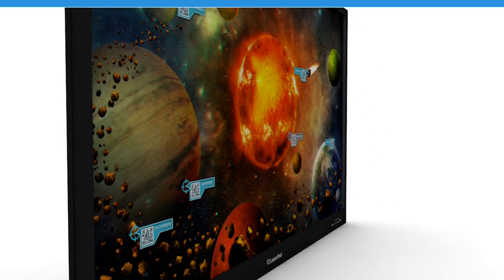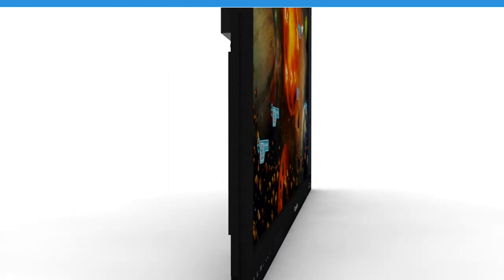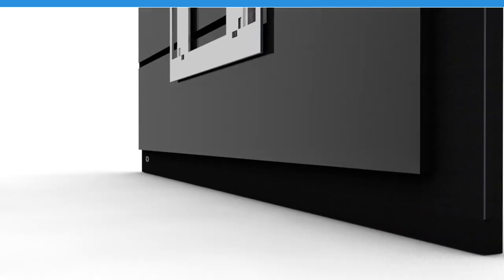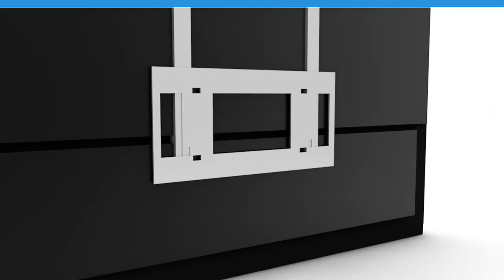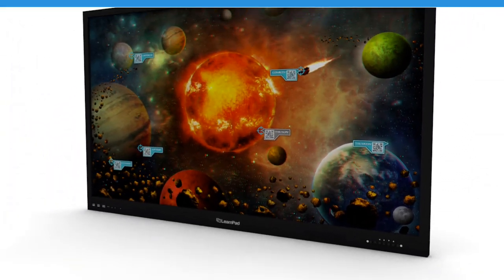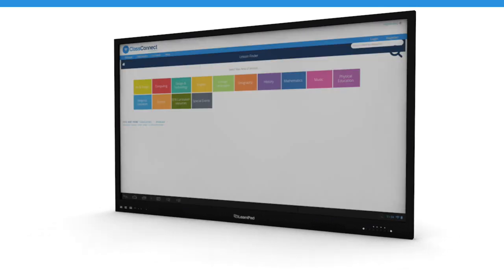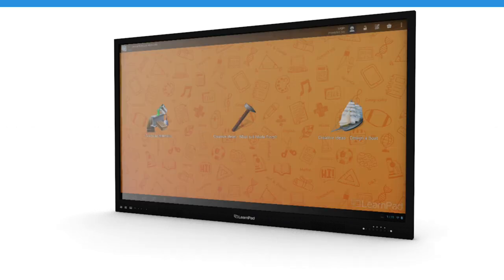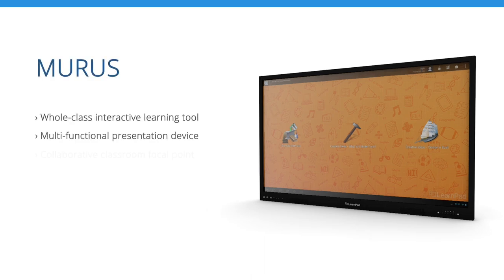LearnPad Murus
Murus – New 65" Interactive Display

• Whole-class interactive learning tool
• Multi-functional presentation device
• Collaborative classroom focal point
• Attention grabbing display